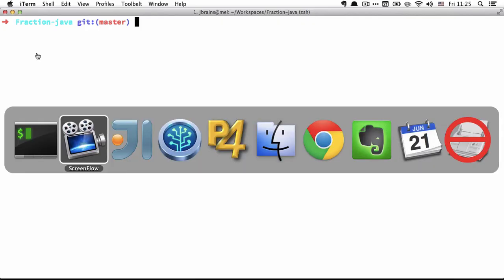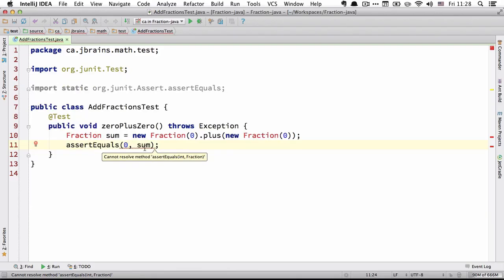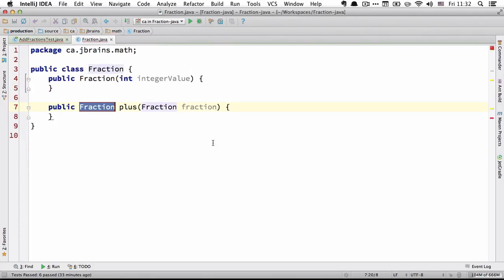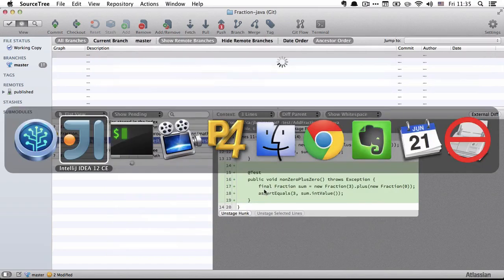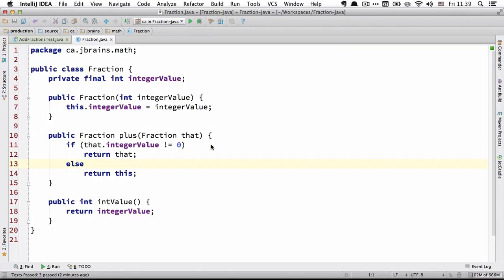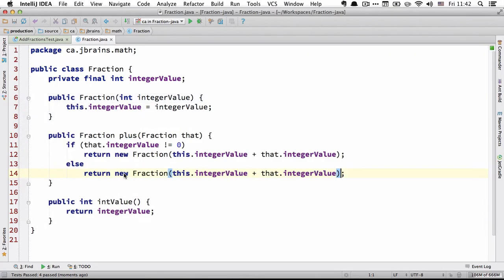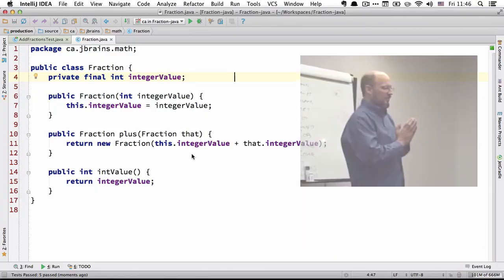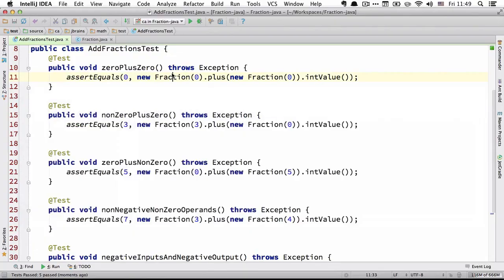S01E01: Add Fractions Part 1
This content comes from the free preview portion of The World's Best Introduction to Test-Driven Development (TDD): Level 1.

J. B. starts with the Domain Core for adding fractions, in order to focus on some core tricks for adding behavior incrementally, guided by tests.